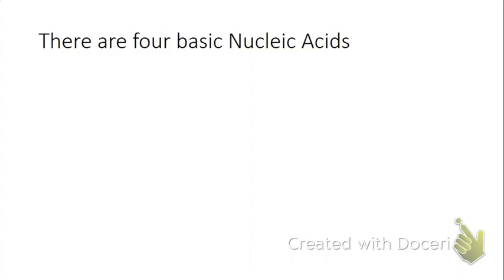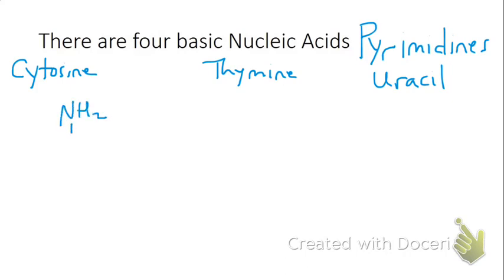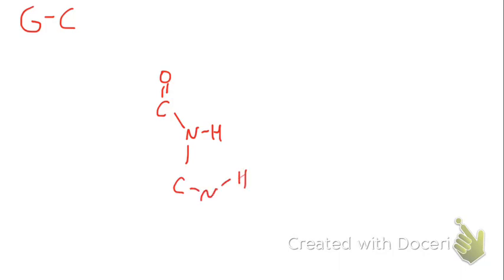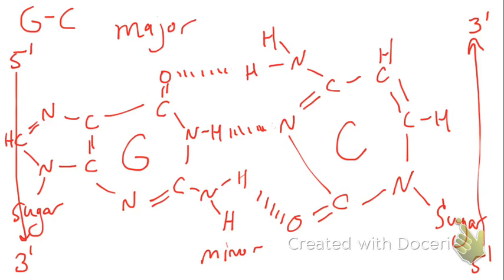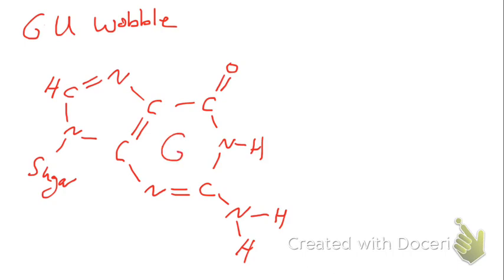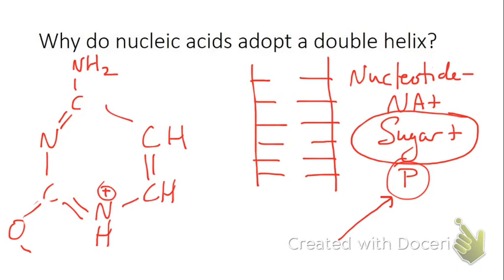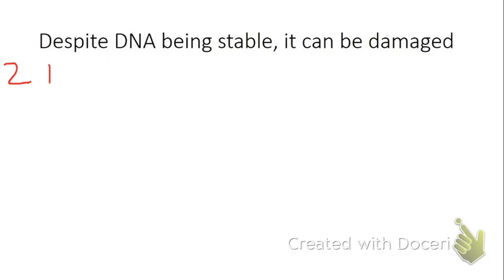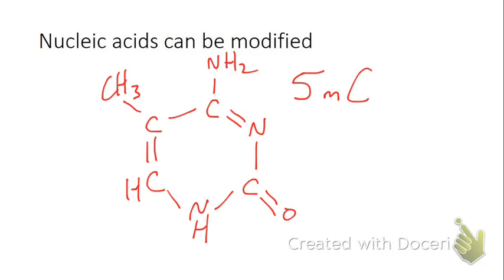Nucleic Acids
This video details the structure of nucleic acids and how they base pair.  This video also talks about hot DNA can be damaged and modified.